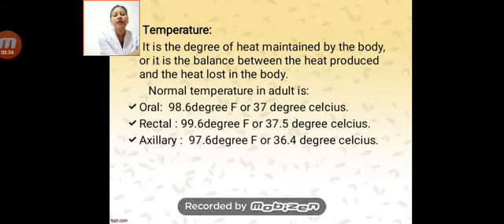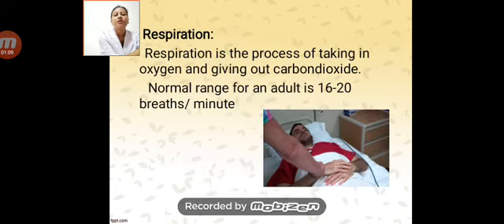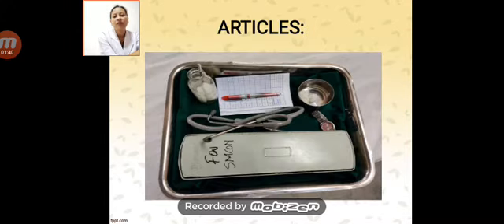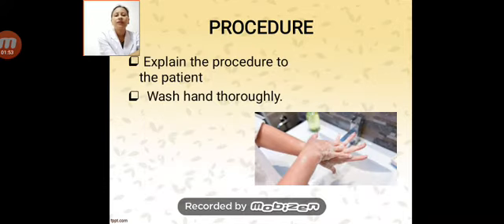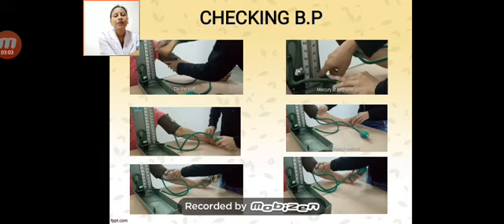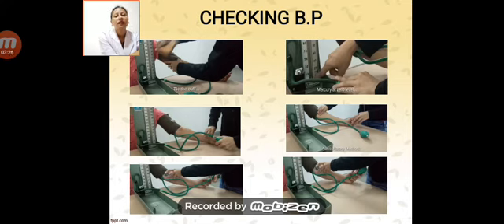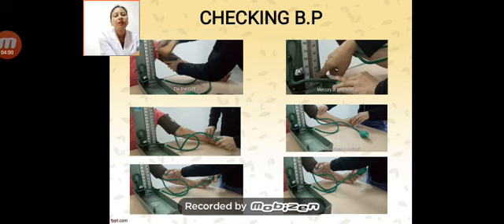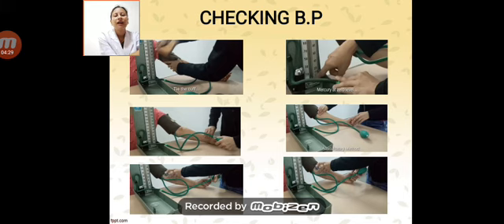Demonstration on Vital signs Dejiar